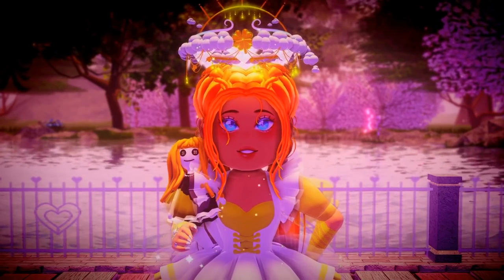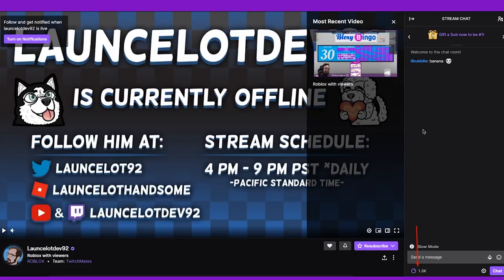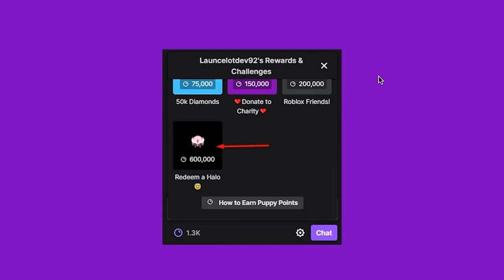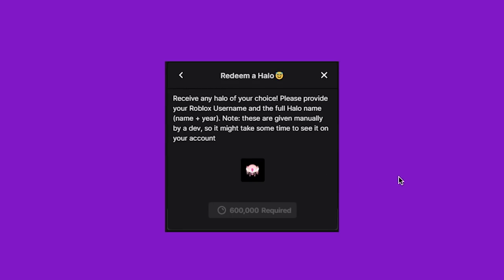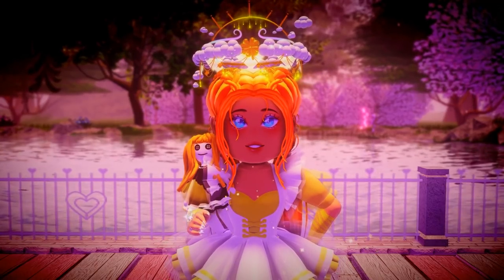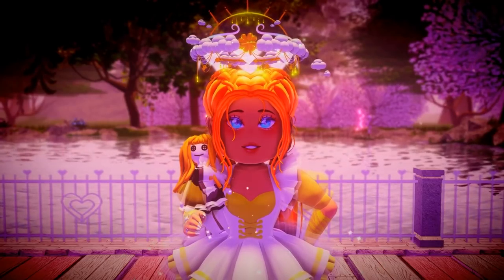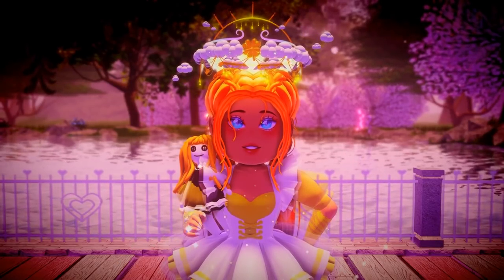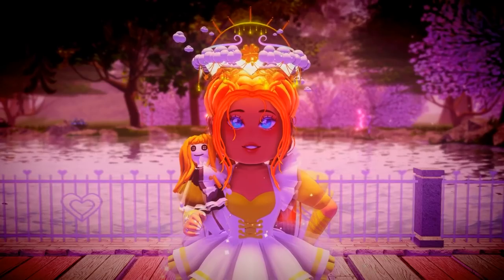How To Buy *ANY* Halo! Puppy Point Saving Guide 🏰 Roblox Royale High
How to buy one of the halos of your choice from Launce's new halo shop!